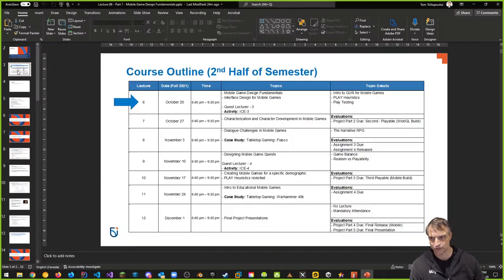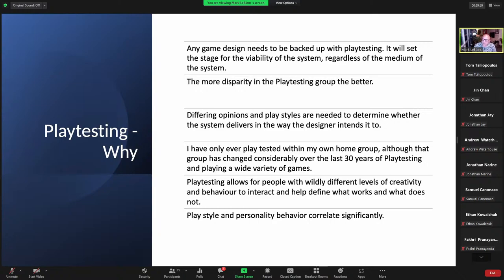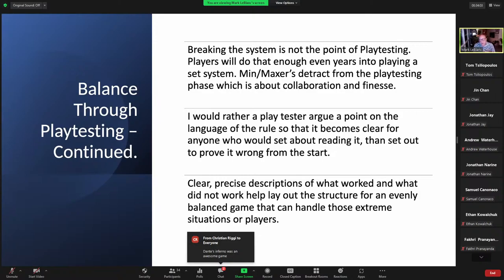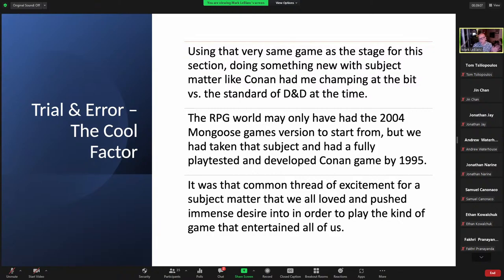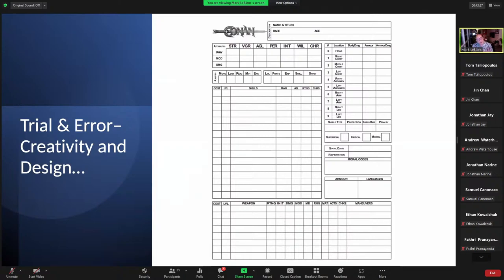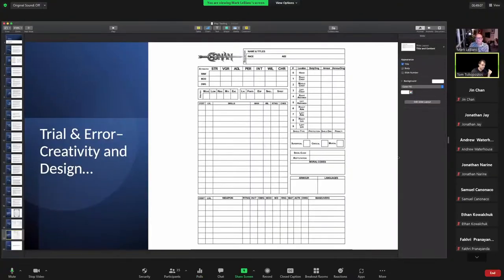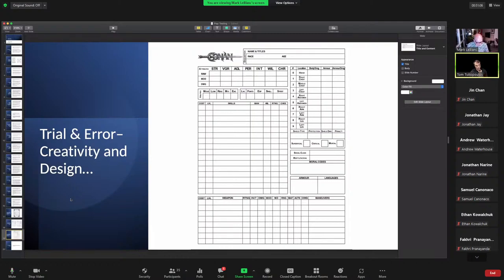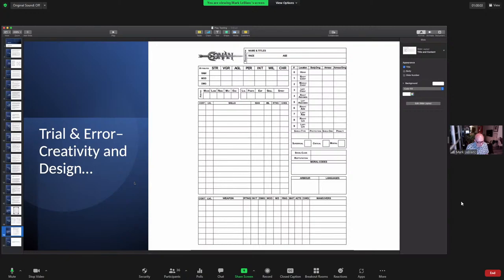INFR3335 - F2021 - Week 6 - Part 1 - Mobile Game Design Fundamentals - Guest Speaker